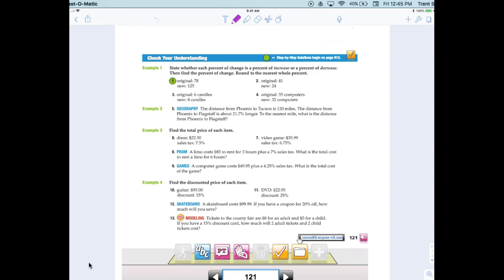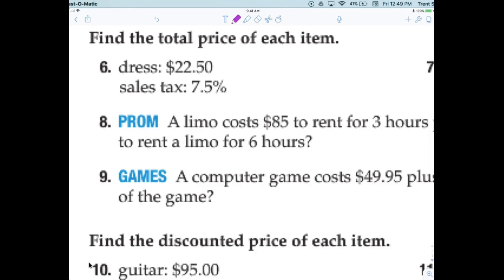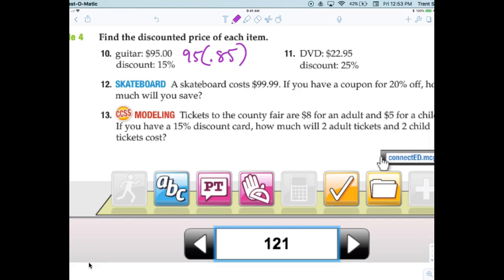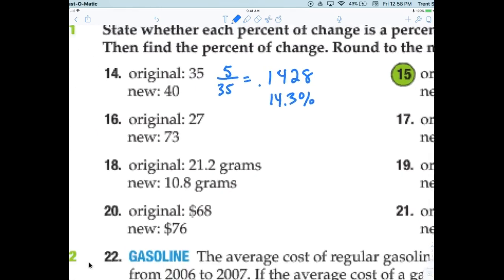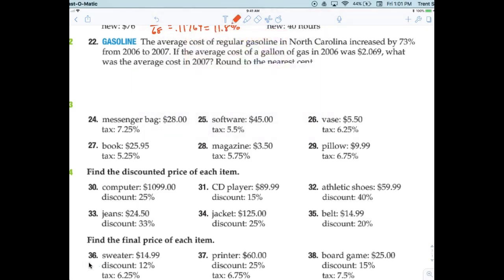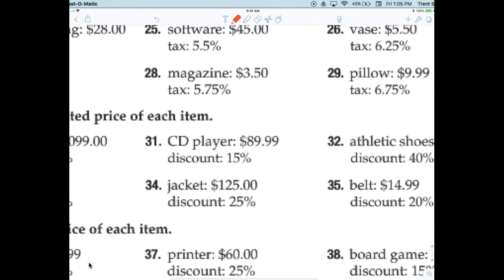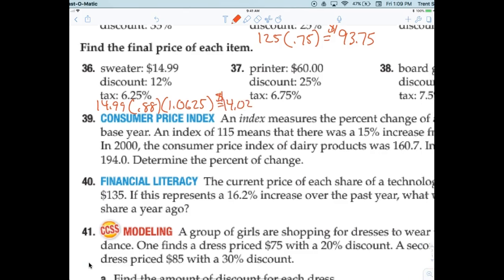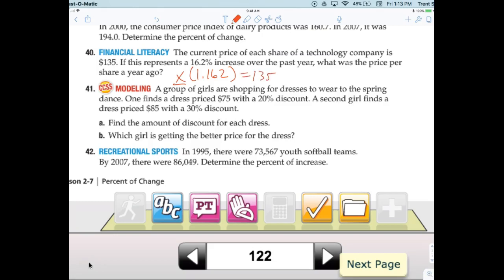ALGEBRRA 1 SECTION 2-7 EVENS (802)